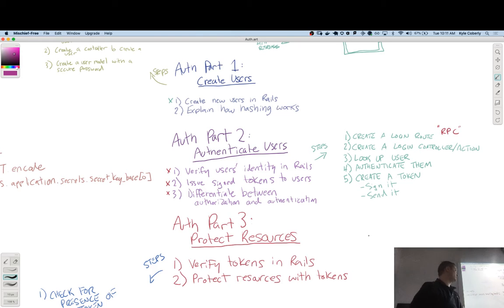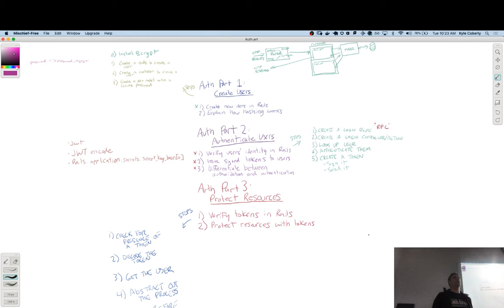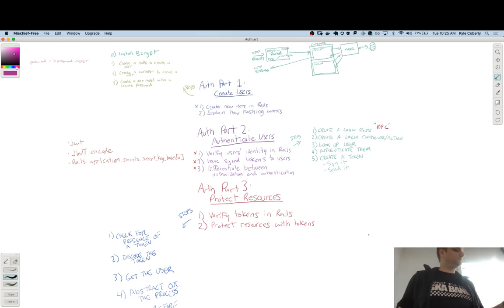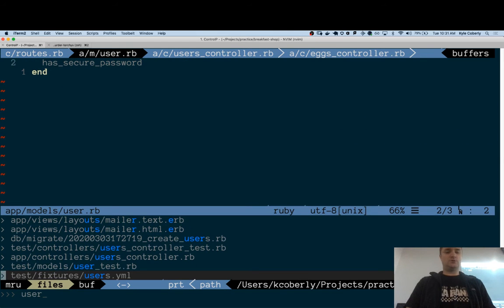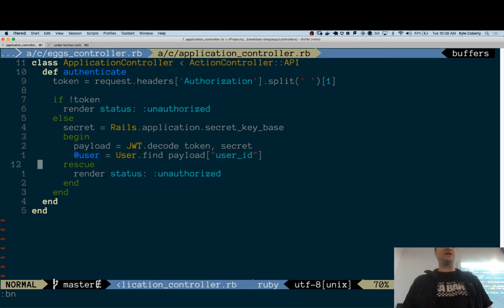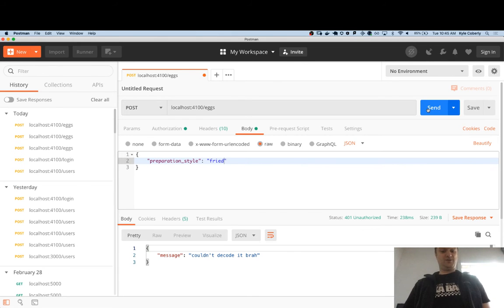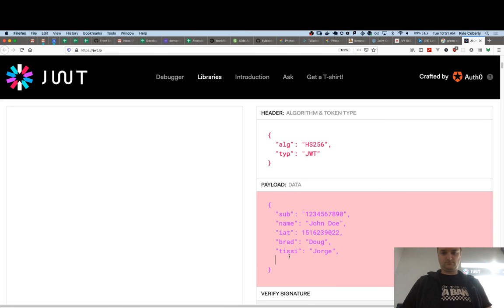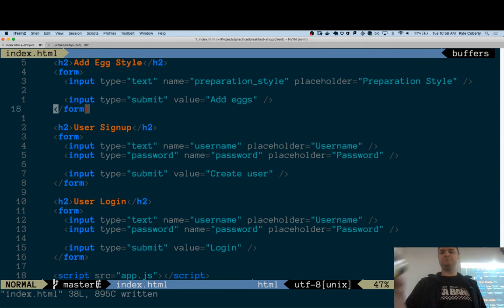Auth Part 4